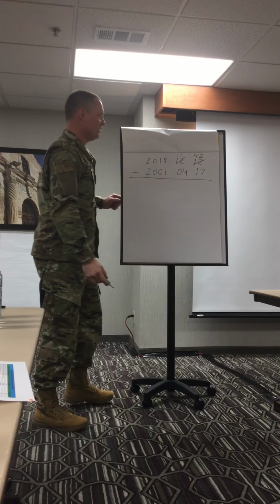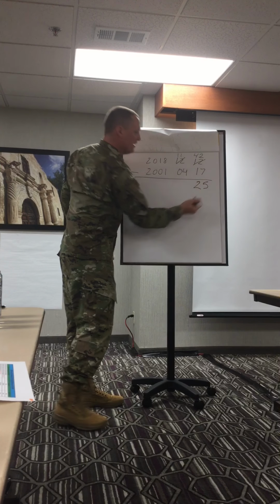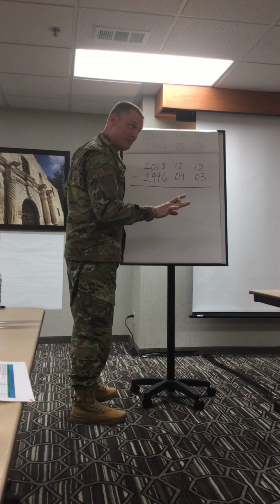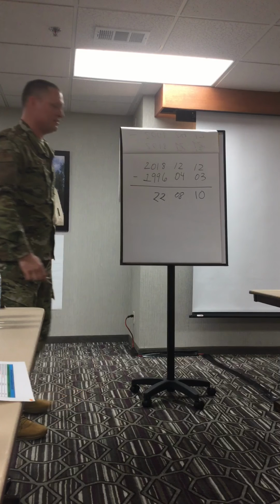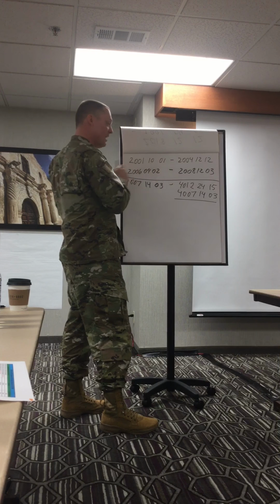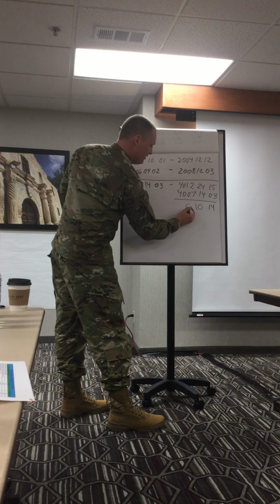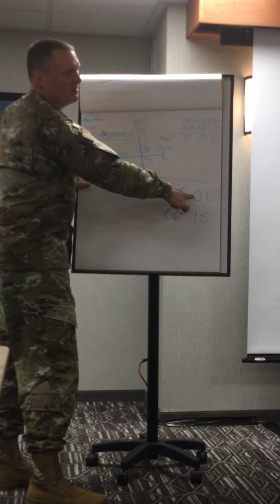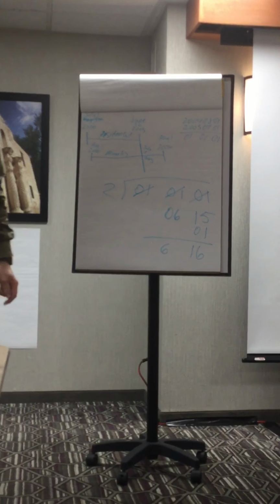AF Form 1431 Training Chief Rawls Part 2